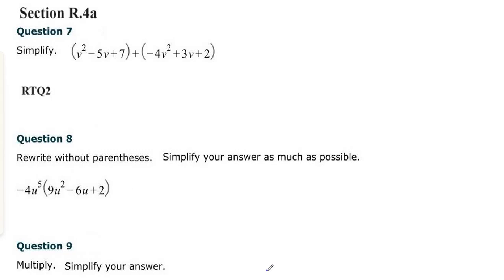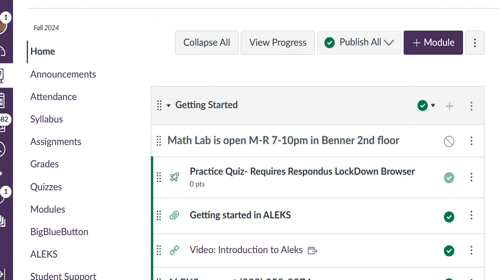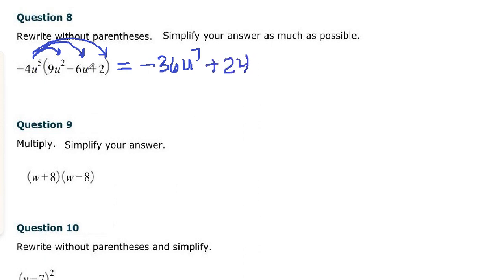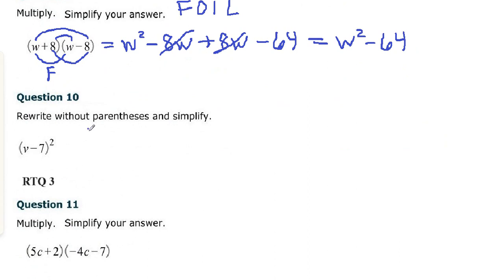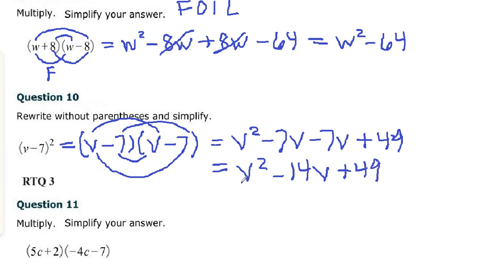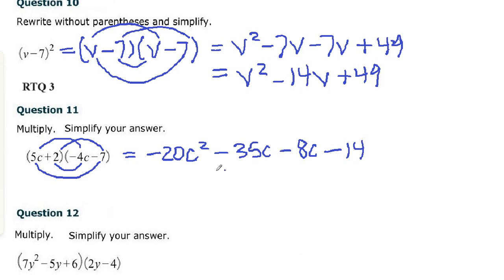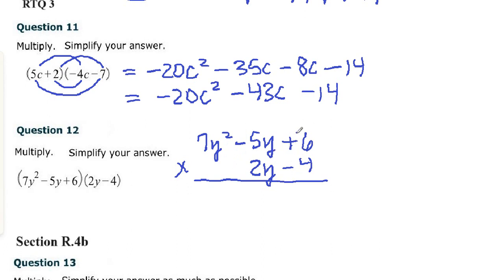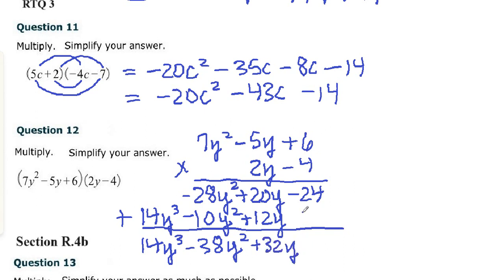Math 131 class 8-29-24